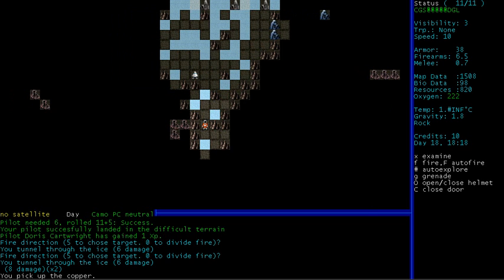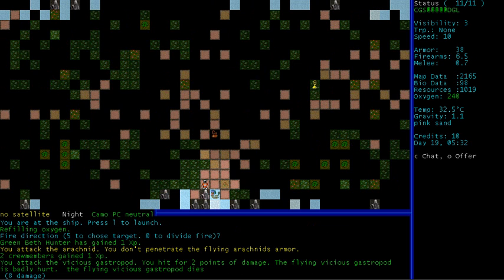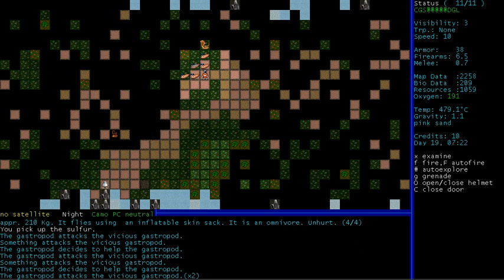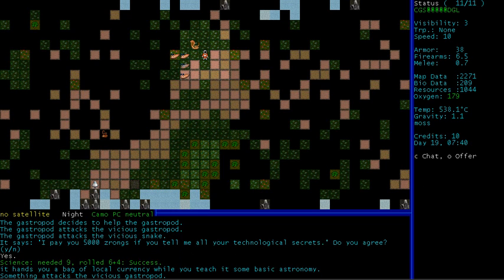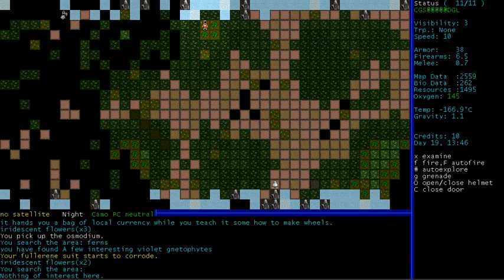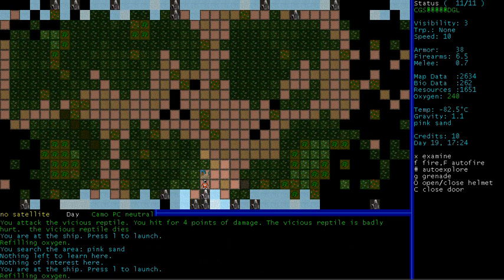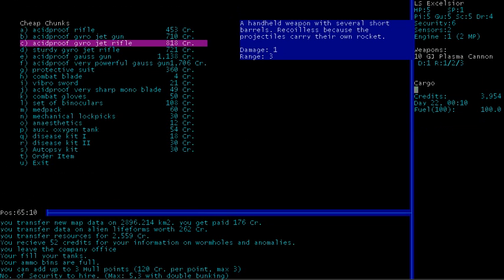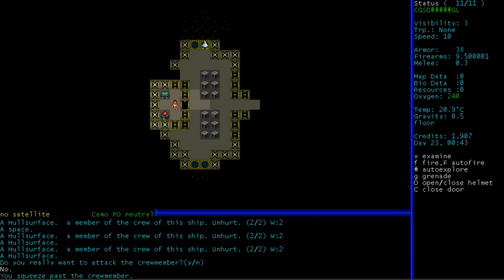Prospector: LS Excelsior #5 - Slug wars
We find a planet teeming with life, but not for much longer if the slug people have anything to do with it.